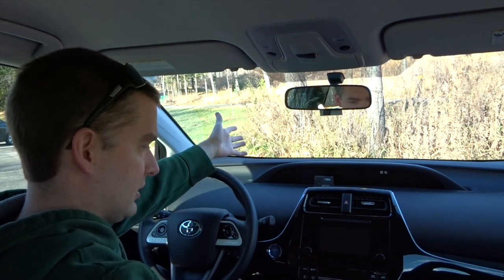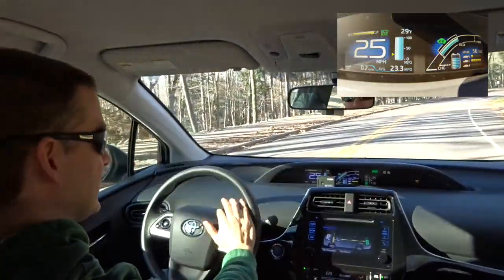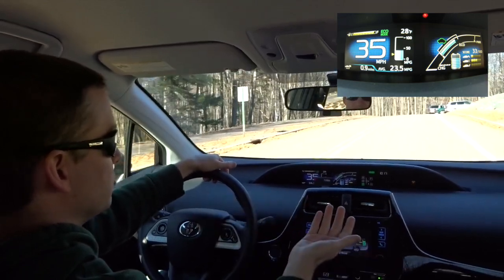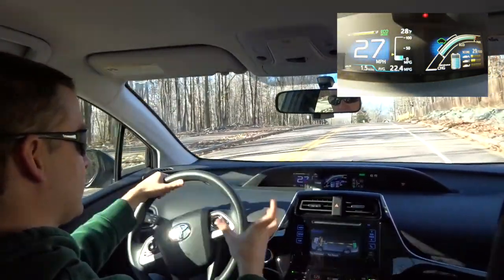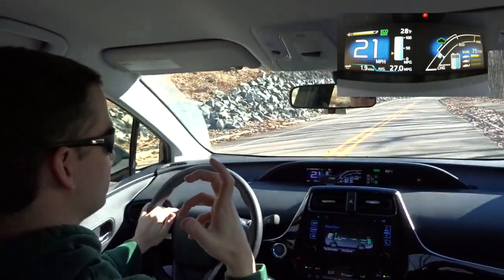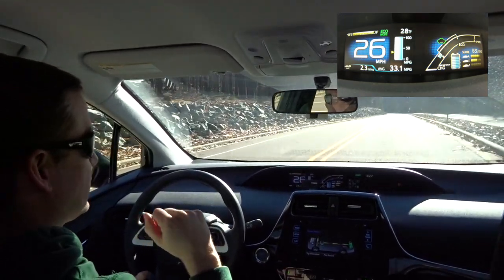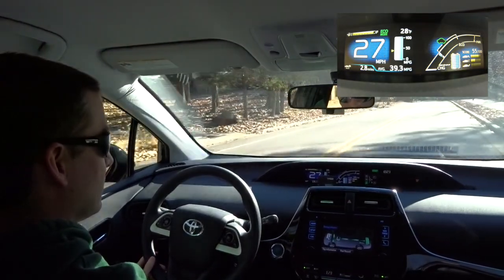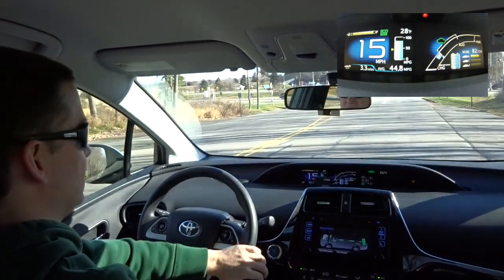Prius "B" Mode Explained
Showing "B" mode in a 2016 Toyota Prius down a steep hill.